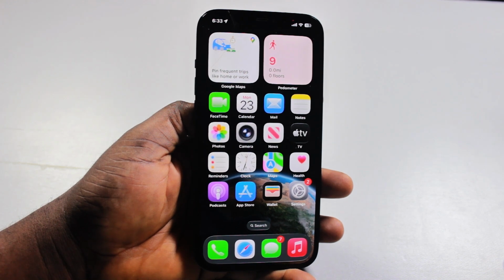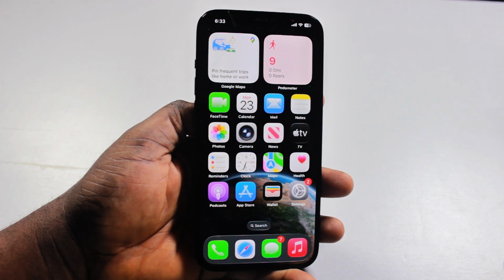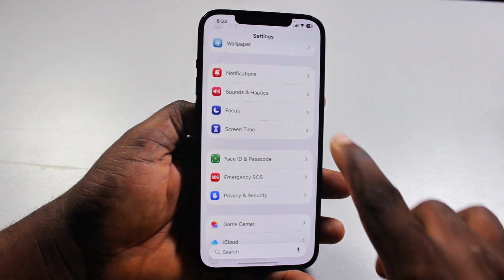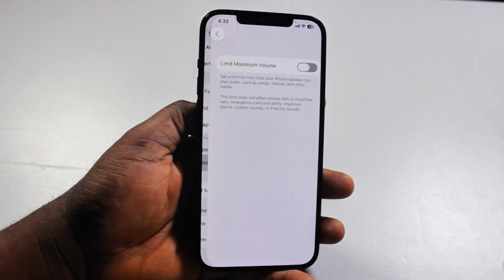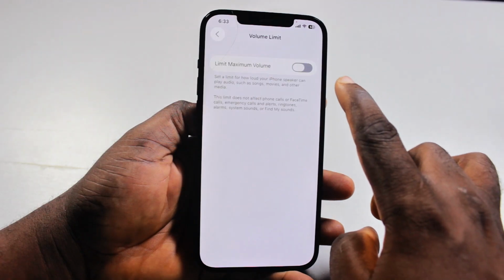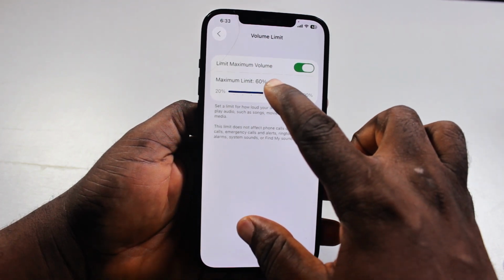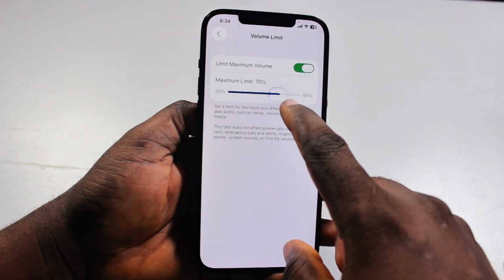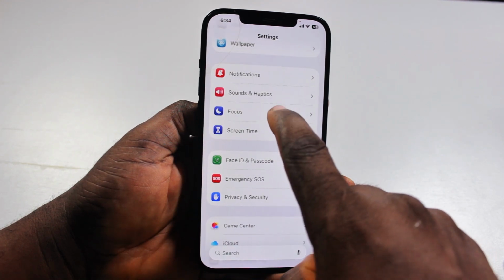How to Turn On Limit Maximum Volume on iPhone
You will learn how to turn on limit maximum volume on iPhone in this tutorial.

Cheap iPhone
Cheap Samsung Phone
Cheap Apple Watch
Cheap Digital Camera
Cheap YouTube Microphone
Cheap MicroSD Card